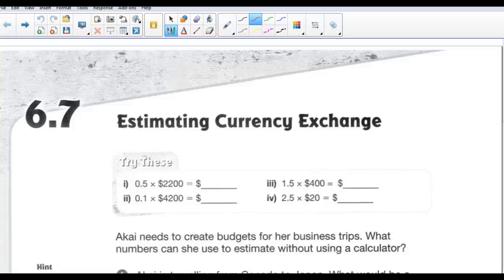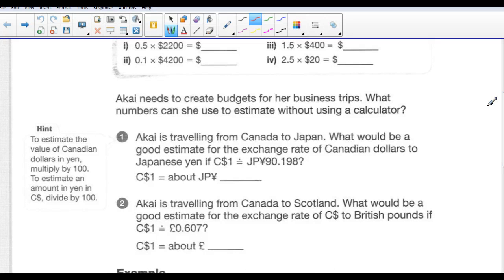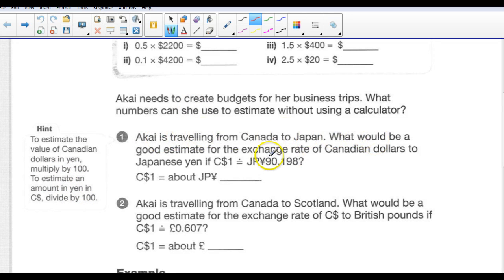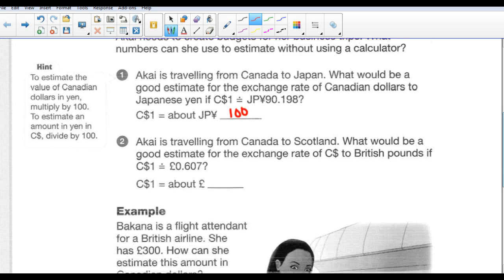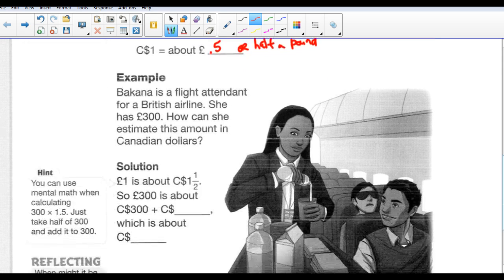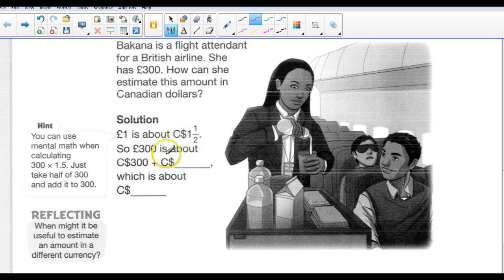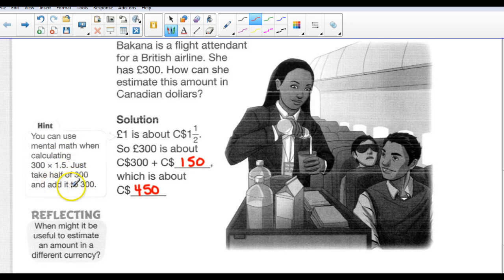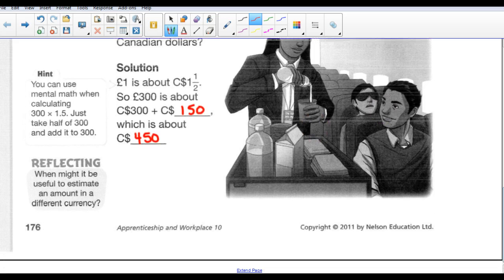6 7 Estimating Currency Exchange